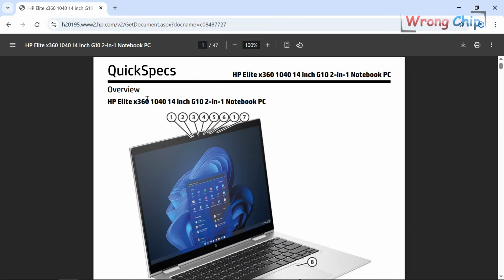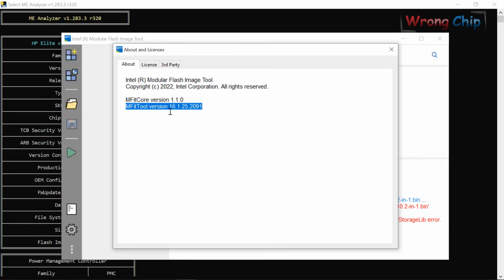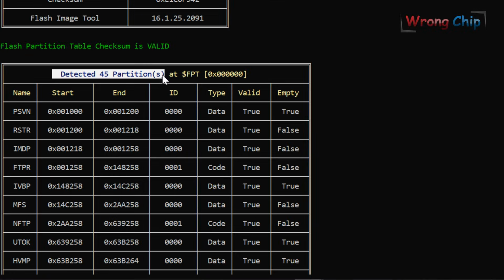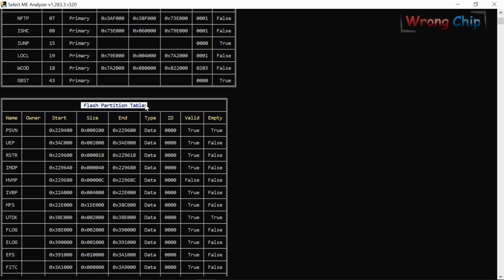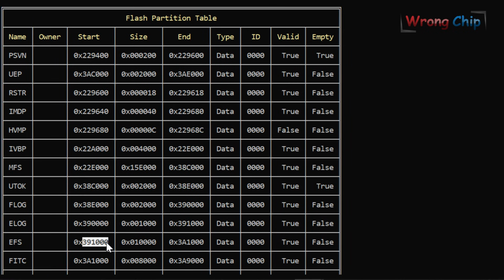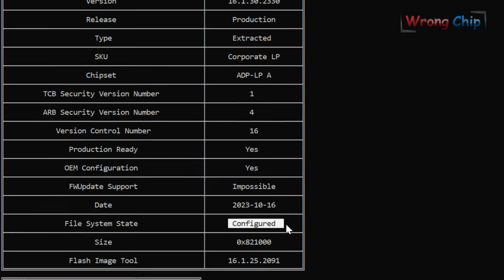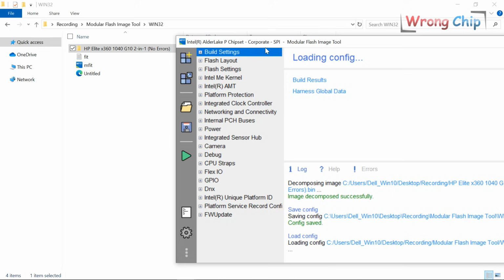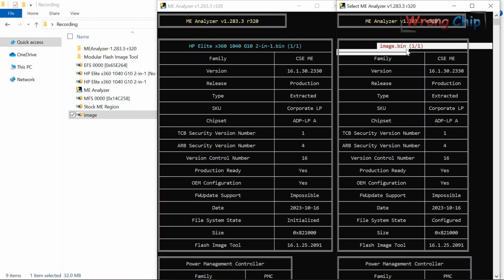BIOS Issues | Modular Flash Image Tool v16.1 Error (Clean ME Region)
While I'm trying to clean the ME Region using Modular Flash Image tool (MFIT) Version 16.1, for a device with an intel 13th gen CPU I get this error message "Failed to Initialize MFS".
So in this video I will show you the easiest way to solve this problem. You can also do the same steps for CSME versions 16, 15, 14 and so on.
If you have any question leave it in the comments, I don't promise you will get the absolute answer but I will try to do my best.